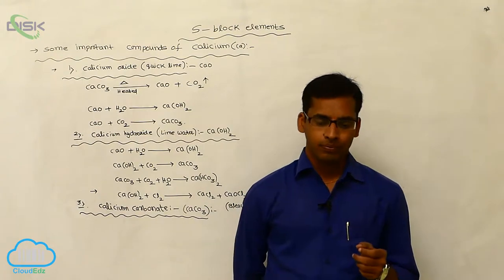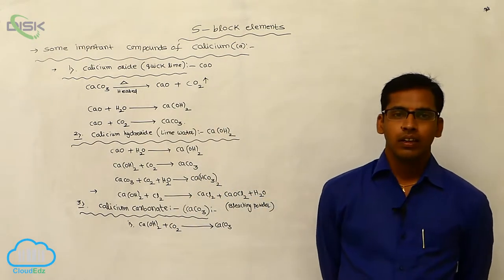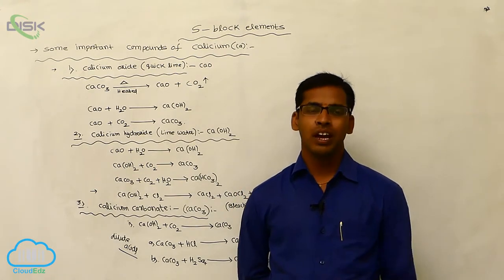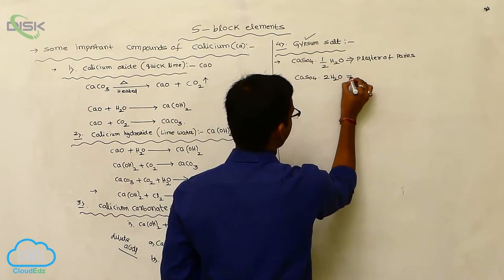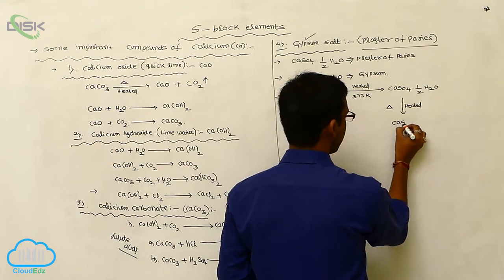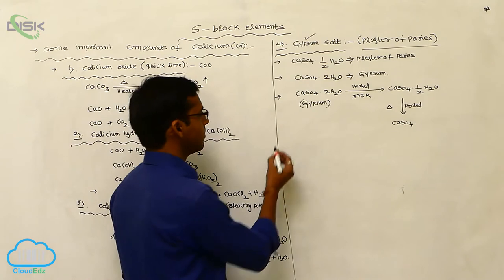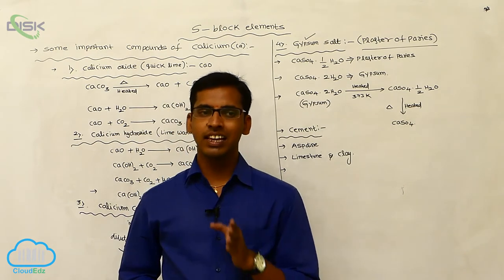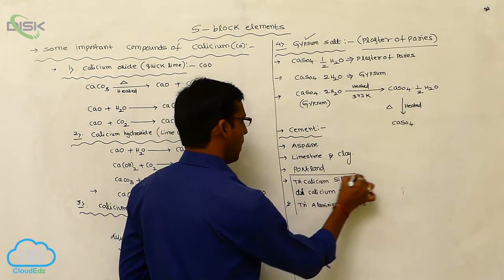Some important compounds of calcium || Some Important Compounds of Calcium 2 || Disk Telangana